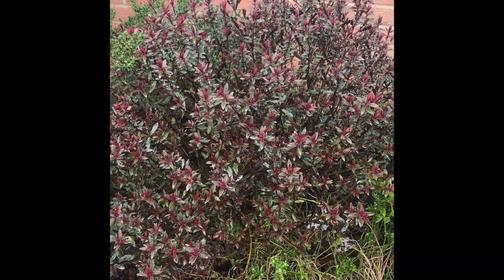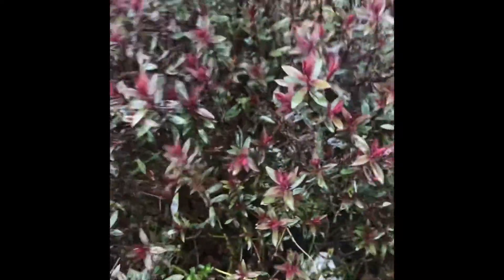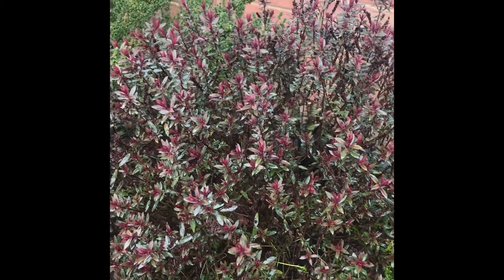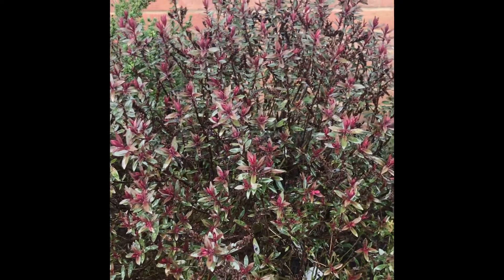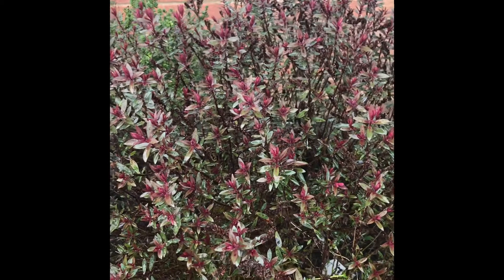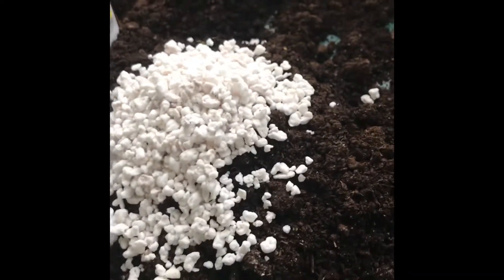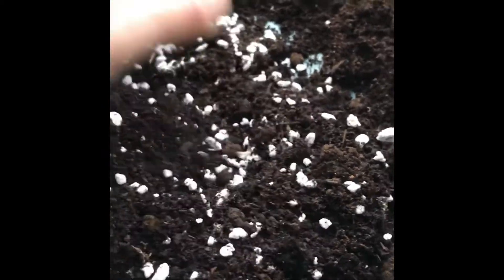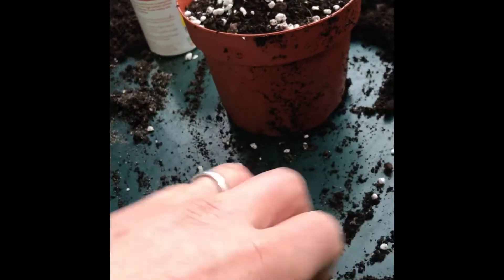How To Propagate Hebe 'Caledonia', How To Take Hebe Cuttings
So why bother to take cuttings of this Hebe?  Well, Hebe 'Caledonia' is in my opinion one of the best Hebe's currently available in the U.K.  This variety has a nice habit, only getting 2-2.5 feet in height and spread (60 - 75cm), is evergreen (keeps it's leaves all year round) and produces absolutely masses of flowers.  Additionally, Hebe 'Caledonia' produces striking purple, fresh growth, and is tolerant of a range of soil types and positions, being equally as happy in full sun or partial shade, damp or well drained soil.
So, that is my rational for why I want to take some cuttings of this plant and have more of them for the garden.

Hebe cuttings can either be taken as semi-ripened cuttings in the Autumn or as soft stem cuttings in the Spring.  Personally I have found that the softwood cuttings root easier and require less care to get them to a viable plant.
I have had mixed results with Hebe cuttings in the past but being in a heated propagator for a short while, especially at the start of the year, does seem to help.

Tools required:
Clean, sharp secateurs,
Hormone rooting compound,
Suitably sized pot or tray,
Perlite or grit to add to planting mixture,
Multi-purpose compost

Fill a pot with the compost and grit/perlite mix, with drainage accounting for about 40%, and water the compost.
Let the excess water drain from the compost before using.

Ideally you are looking to cut off sections that are about 2-3" in length.
Make a fresh cut below the lower set of leaves or leaf joint/buds.
Remove the lower few sets of leaves, only leaving the top set and growing bud.
Dip the base of the cutting into rooting hormone compound.
Make small holes in the compost and insert the Hebe cuttings, gently firming around the cuttings as you go.
Place the finished pot of cuttings into a propagator or in a warm, bright, position.  Do not place in full sun where the cuttings will rapidly dry out.
Leave until the stems of the cuttings start to produce fresh growth or until you can see root formation to the base of the pot.  At this stage you can pot up the cuttings using a normal compost.